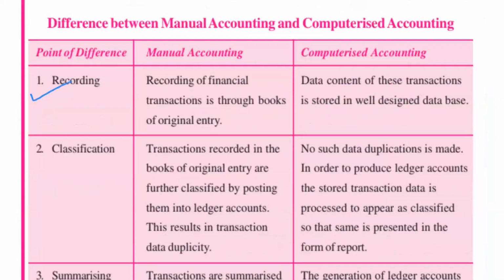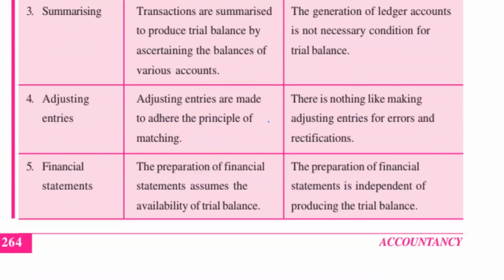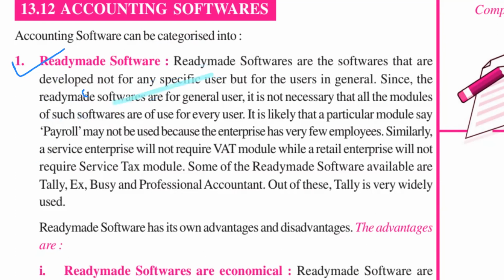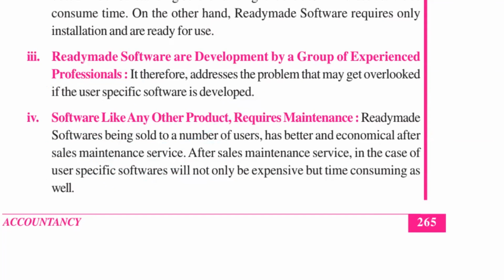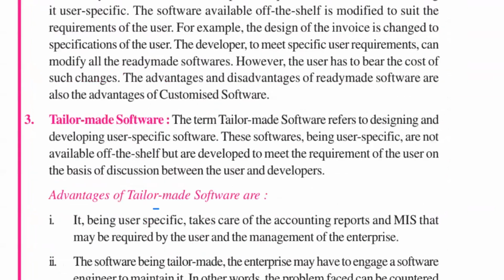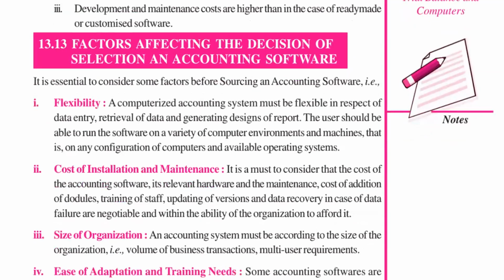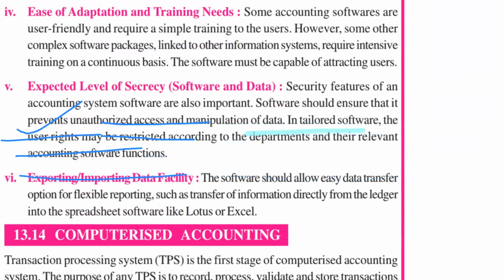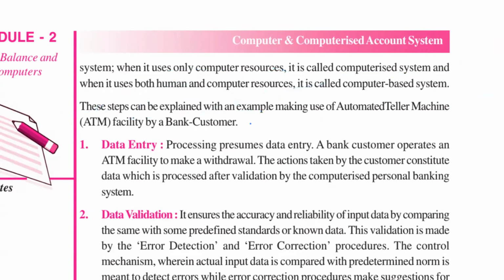ACCOUNTS 12TH | DIFFERENCE BETWEEN MANUAL AND COMPUTERIZE ACCOUNTS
Watch the complete video to learn - DIFFERENCE BETWEEN MANUAL AND COMPUTERIZE ACCOUNTS from NIOS experts.

NIOS CLASS: Best Coaching for NIOS Preparation

NIOS CLASS is an initiative by onlinenios, founded by Mr Sanjay Srivastava, ex Principal of Birla School Pilani to address the need of good coaching for secondary and senior secondary students of NIOS. NIOS CLASS is a brand name of onlinenios and is not associated with NIOS.

NIOS CLASS offers an excellent tutoring platform for coaching for secondary and senior secondary students of NIOS. The NIOS CLASS follows NIOS curriculum and only enrols NIOS students. NIOS CLASS offers great live and interactive tutoring experience through its online learning platform.

We offer coaching in the following subjects for both English and Hindi Medium students through best faculty : Language Subject : English. Science Subjects : Maths, Physics, Chemistry, Biology, Computer Science, Data Entry Operations. Commerce Subjects : Accountancy, Economics, Business Studies Arts and Humanities Subjects : Social Science, Political Science, Painting, Home Science.

We offer notes to students, the classes are recoded so that students can view the recordings whenever they want to. The teachers conduct tests on regular basis. We also help students in preparing the TMAs.